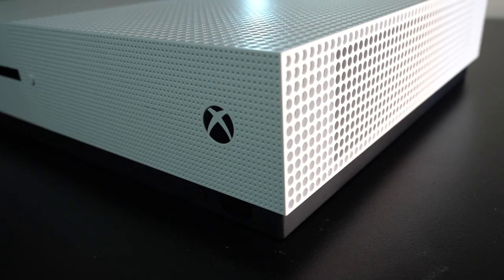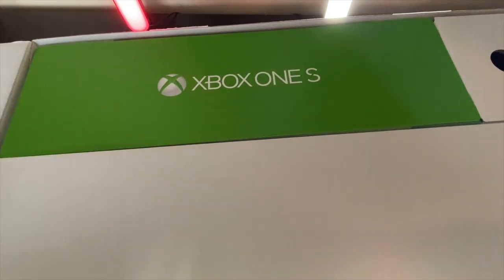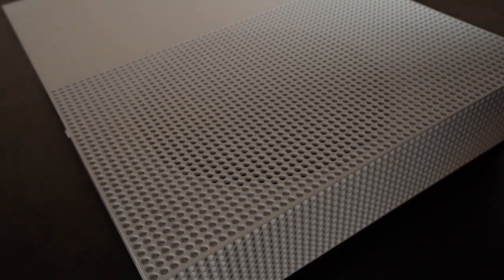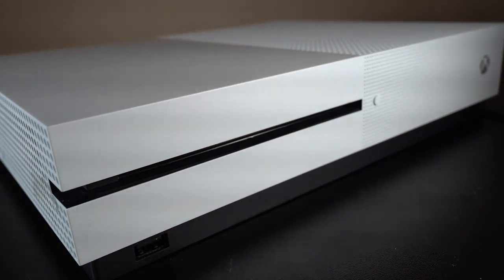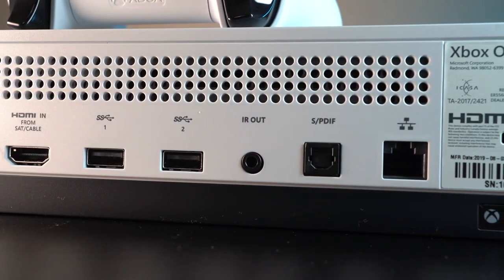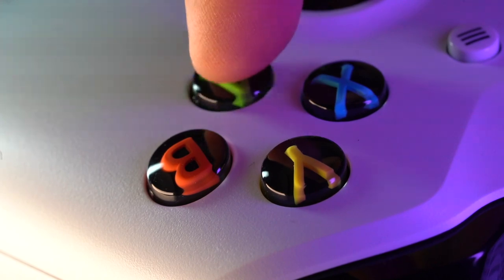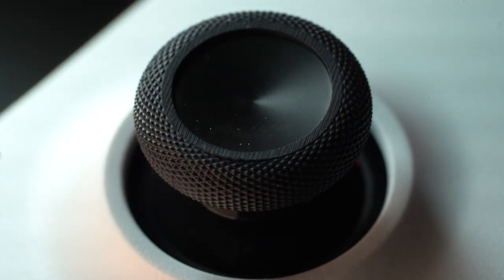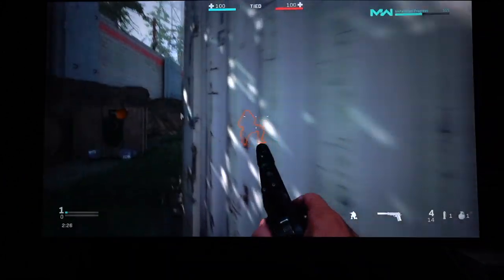Microsoft Xbox One S - Unboxing & Review / Still Worth It In 2019?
Microsoft's newest new gen console, the Xbox Series X was recently announced. Gamers are gearing up for the next generation of consoles, but this holiday season, inevitably, thousands if not millions of consoles will be sold. Is the Xbox One S still worth it in 2019? & how does it compare to the xbox one x, original xbox one, or even the xbox one sad?Comment down below what your favorite current gen console is and consider subscribing for more future content just like this!